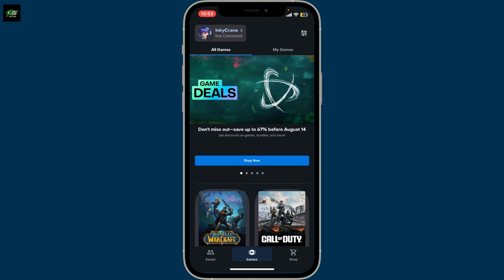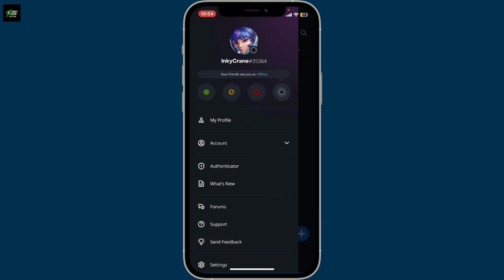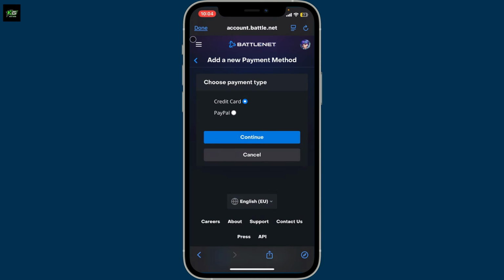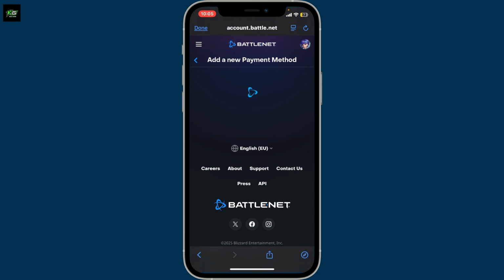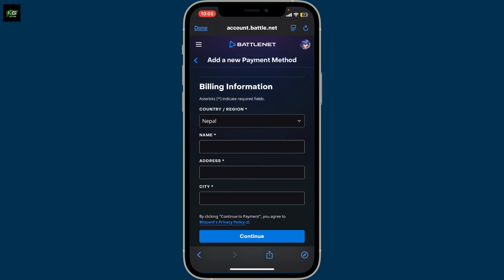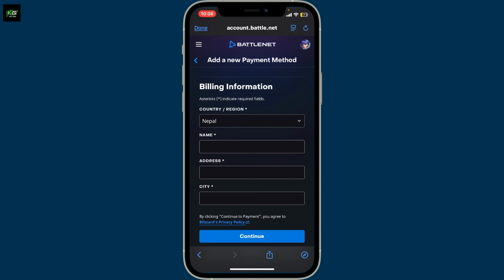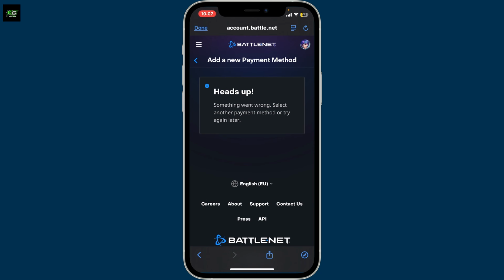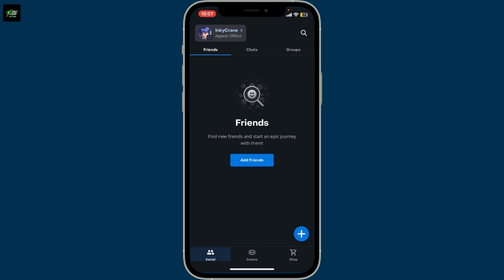How to Add Payment Method on Battle.net 2025?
Welcome to this step-by-step tutorial on how to add a payment method to your Battle.net account quickly and safely! Whether you want to buy games, in-game items, or subscriptions, linking a valid payment method is essential. In this video, I’ll guide you through the process with clear instructions to make it easy for you.